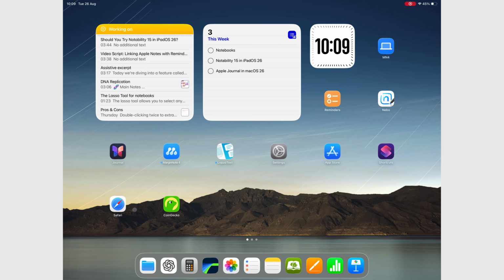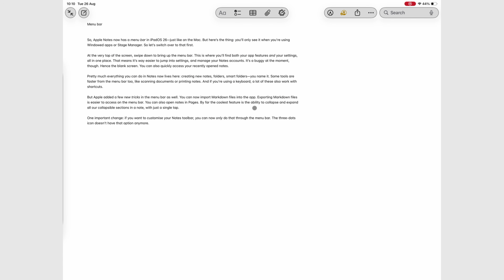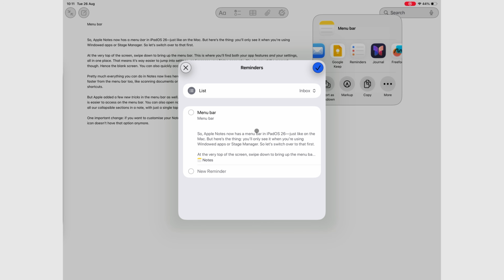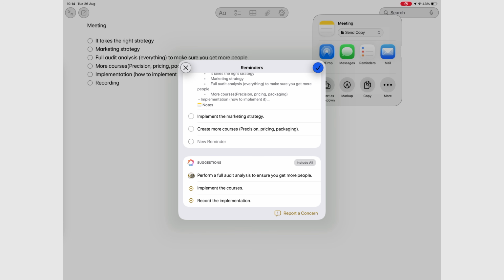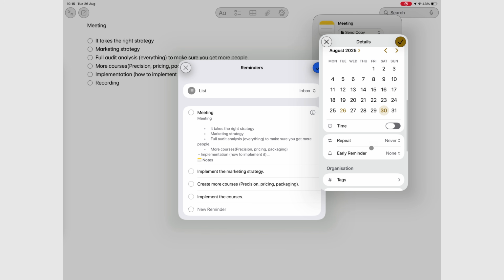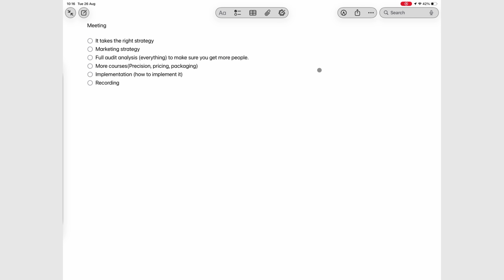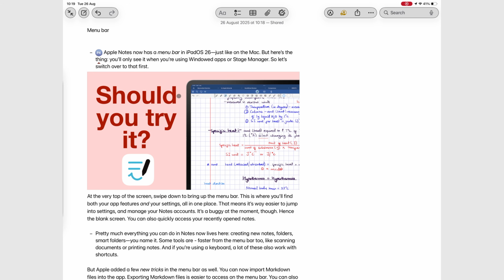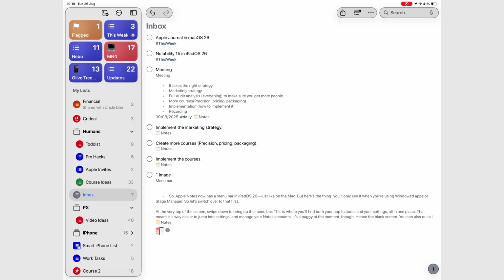Apple Notes Update: Link to Reminders